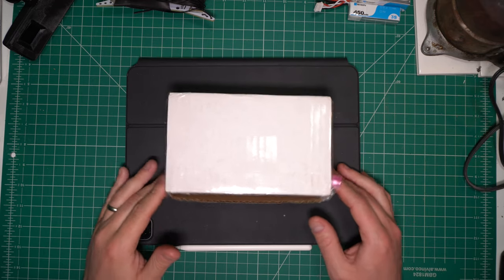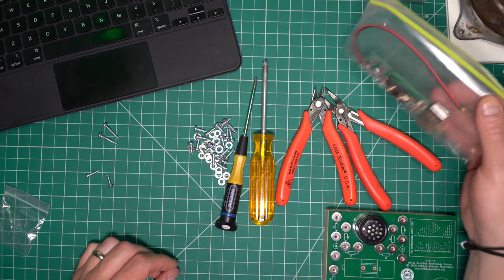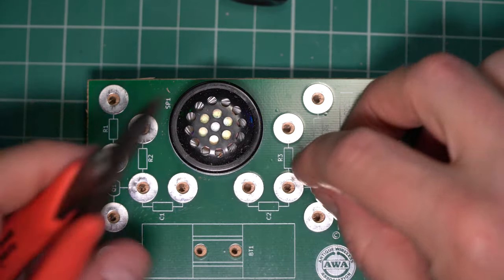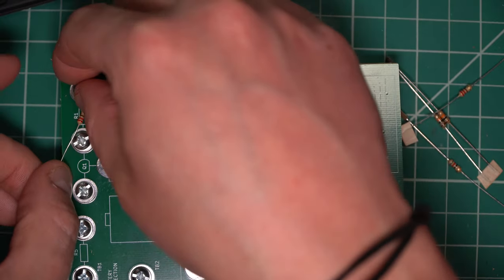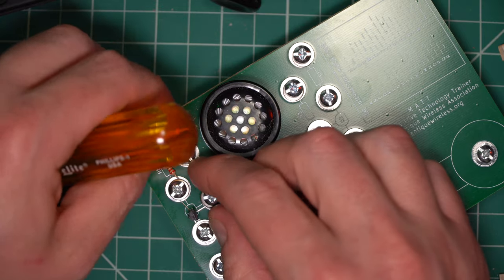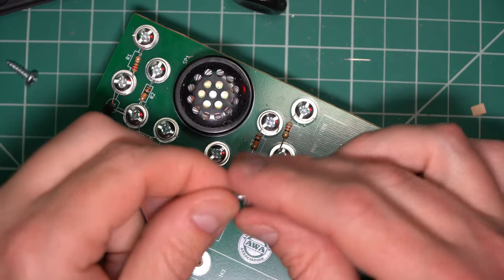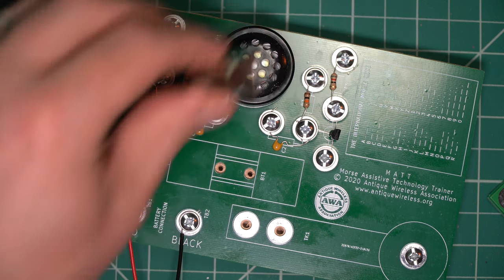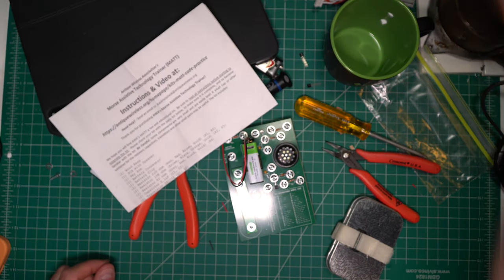MATT Morse Code Practice Key - Solder Free Oscillator Kit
Thanks to the Antique Wireless Association (AWA) for sending this kit over for me to take a look at.  This is a great kit for the young or those getting started in electronics as it requires no soldering.

You can find some of my radios at GigaParts: The DigiRig can be found